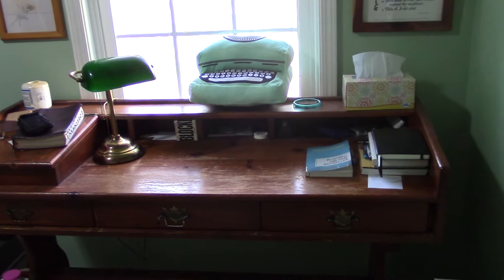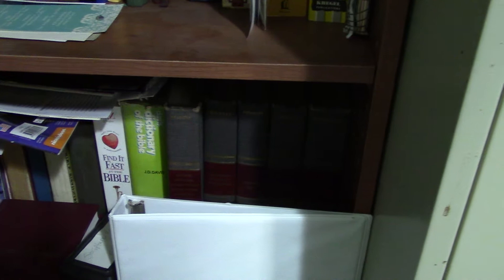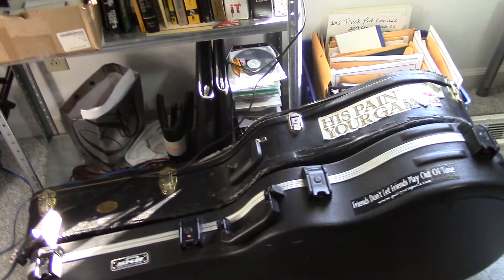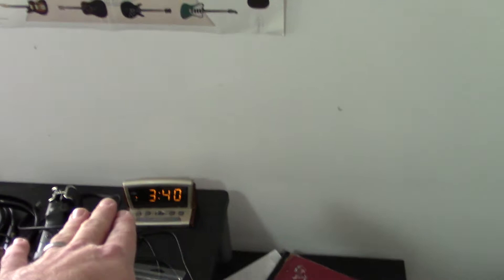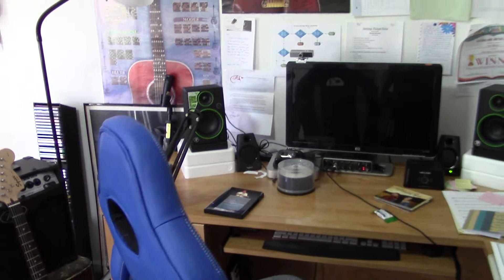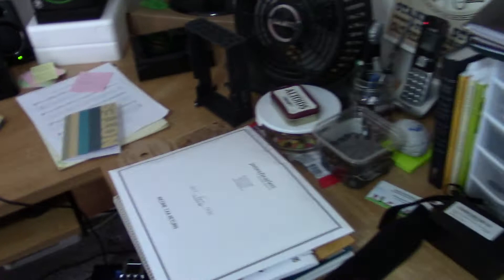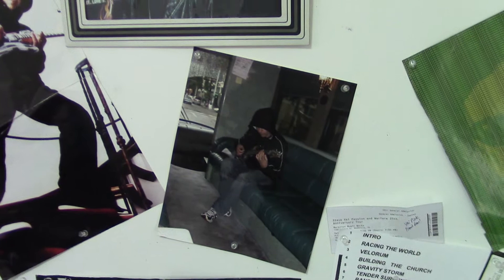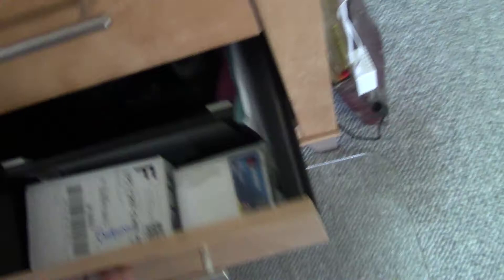Home Office and Studio Tour 2018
It's time for an updated studio tour video! In this video, I'll show you some new gear I've acquired for my home office/studio and the rearrangement I've created for it.

It's been a while since I've done anything like this with my office, but I'm happy at how it turned out, especially since I have so much more background space to record future videos.

If you're interested in any of the products I mention in this video, you can find them simply by going

One more thing: Before you go, I would appreciate it if you viewed the rest of the information below. Thanks in advance.

CHECK OUT ERIC'S MOST POPULAR PRODUCTS

SHOW YOUR SUPPORT FOR THIS ARTIST

- Use my special link (for which I get a small commission, at no cost to you) when you purchase the products seen in my videos to show your support for my channel
- Purchase the products I've just listed above